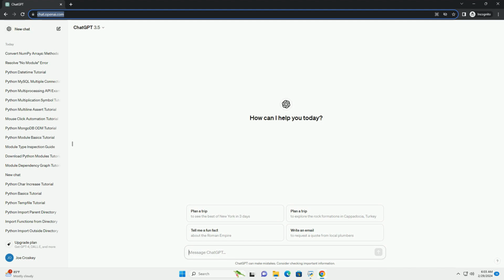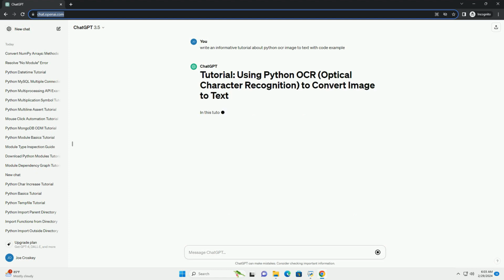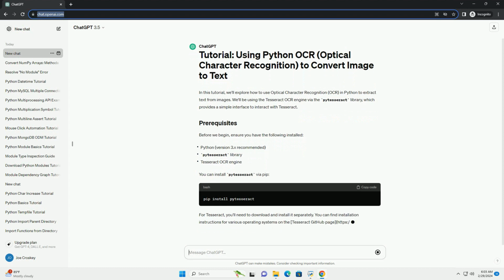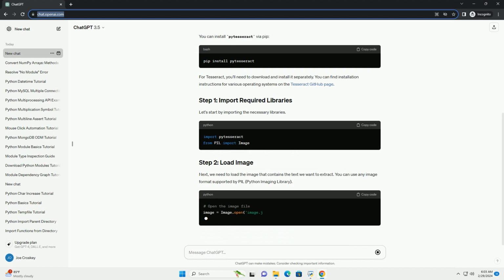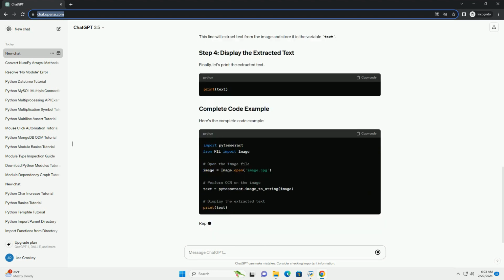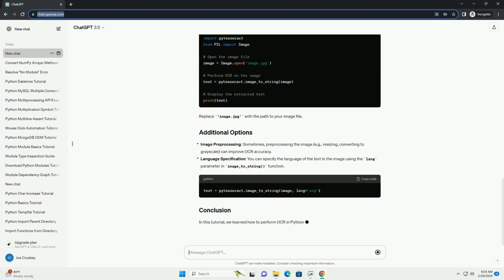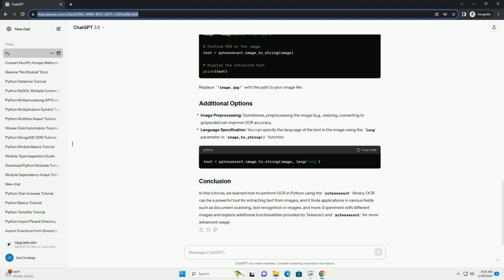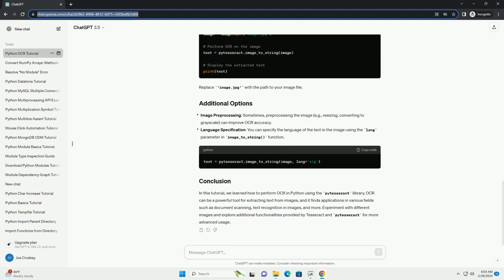python ocr image to text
in this tutorial, we'll explore how to use optical character recognition (ocr) in python to extract text from images. we'll be using the tesseract ocr engine via the pytesseract library, which provides a simple interface to interact with tesseract.
before we begin, ensure you have the following installed:
you can install pytesseract via pip:
for tesseract, you'll need to download and install it separately. you can find installation instructions for various operating systems on the tesseract github page.
let's start by importing the necessary libraries.
next, we need to load the image that contains the text we want to extract. you can use any image format supported by pil (python imaging library).
replace 'image.jpg' with the path to your image file.
now, let's perform ocr on the image using pytesseract.
this line will extract text from the image and store it in the variable text.
finally, let's print the extracted text.
here's the complete code example:
in this tutorial, we learned how to perform ocr in python using the pytesseract library. ocr can be a powerful tool for extracting text from images, and it finds applications in various fields such as document scanning, text recognition in images, and more. experiment with different images and explore additional functionalities provided by tesseract and pytesseract for more advanced usage.

python image library
python image processing library
python image recognition
python image resize
python imagemagick
python image
python image.open
python image to text
python imageio
python image processing
python ocr pdf to text
python ocr github
python ocr tesseract
python ocrmypdf
python ocr
python ocr example
python ocr pdf